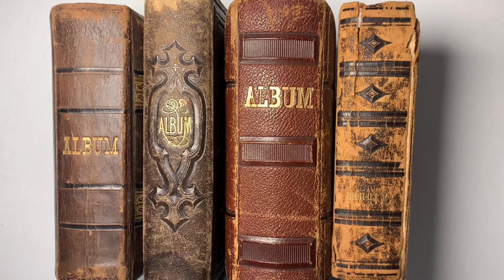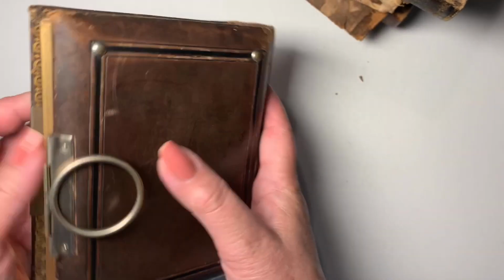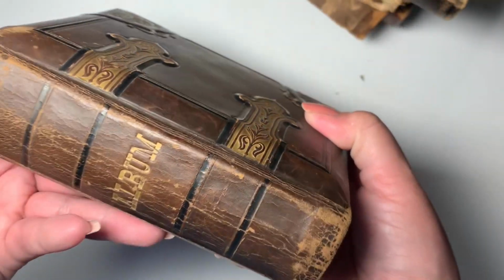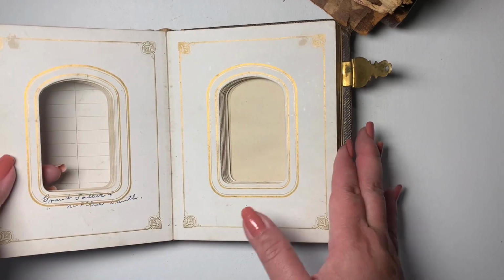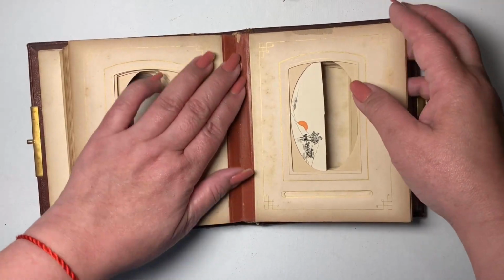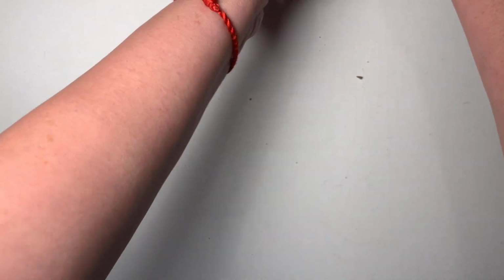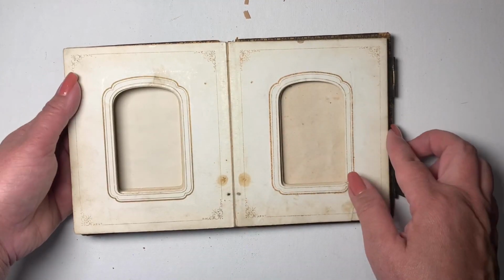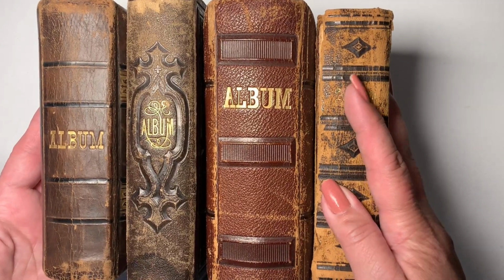CRAFT HAUL: Antique Photo Albums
Here are 4 antique photo albums which I purchased hoping to use for art journaling, but which I am now looking to use another way.  This is my first time to see these photo albums and was just totally amazed at the craftsmanship of the cover, the binding and most specially, the metal clasps that are a part of the entire book.

I'm looking to restore these and convert them into something totally unexpected.  Watch out for my next video on the larger albums I purchased afterwards.

These were offered at a Facebook group I am a part of.  Membership is required but you can check out the group by name on FB

EPHEMERA - VINTAGE PAPER BUY SELL TRADE